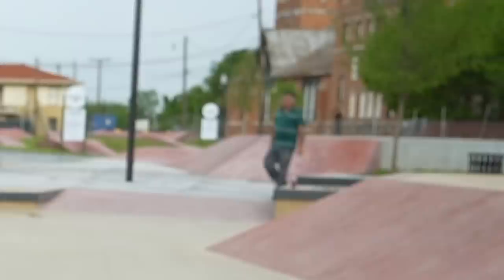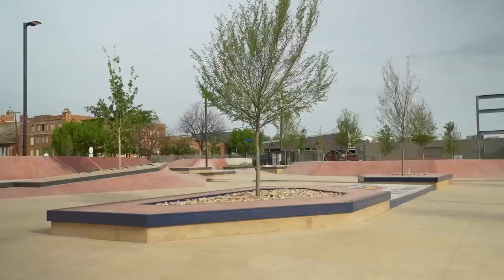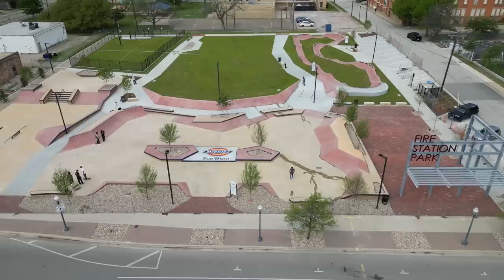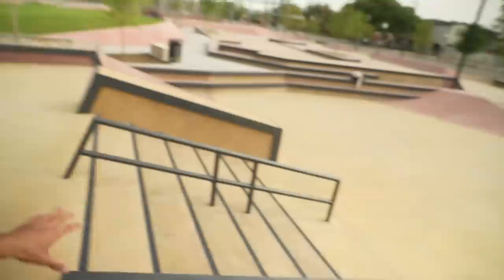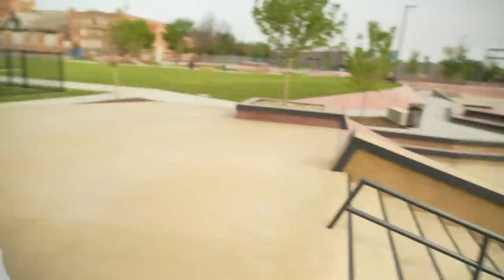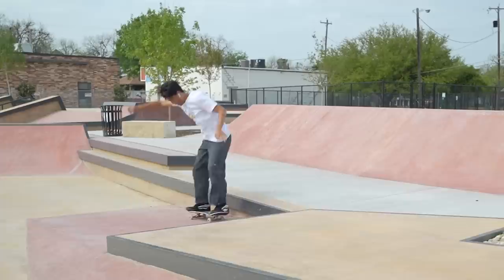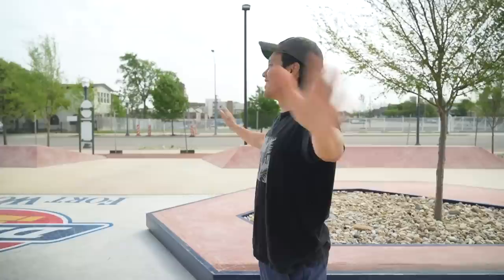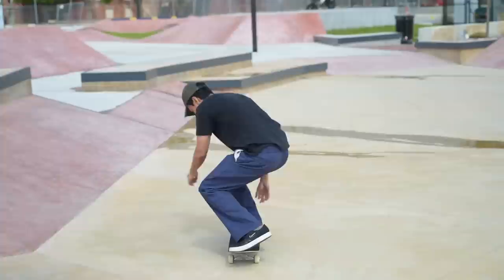Skating Dickie's Unusual Skatepark In Texas